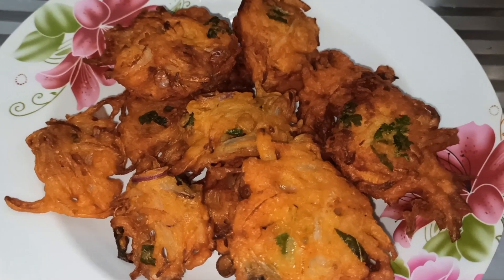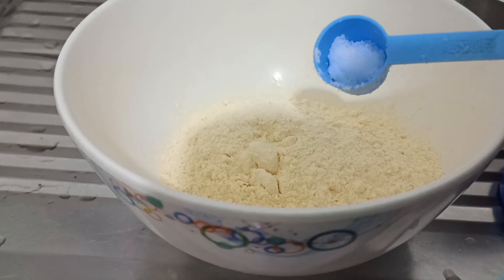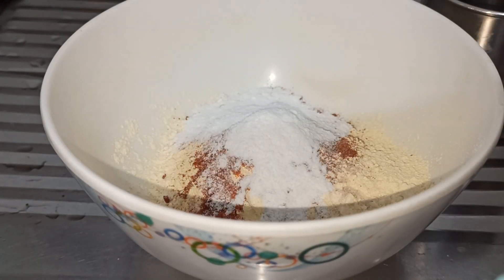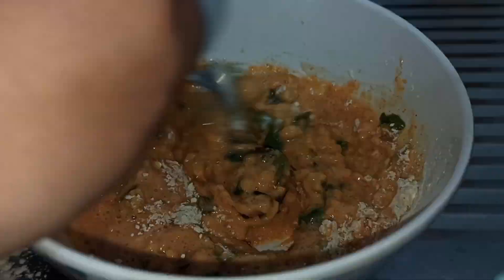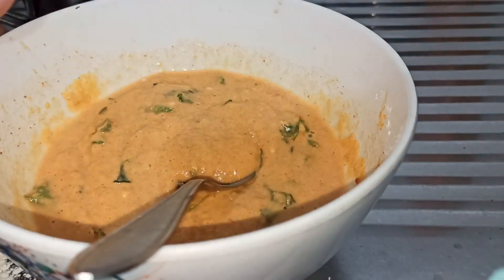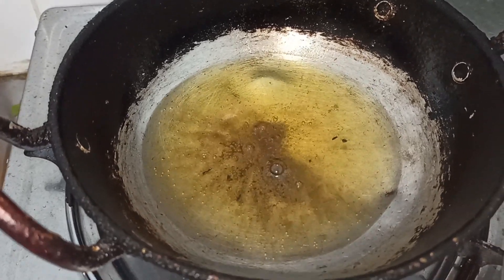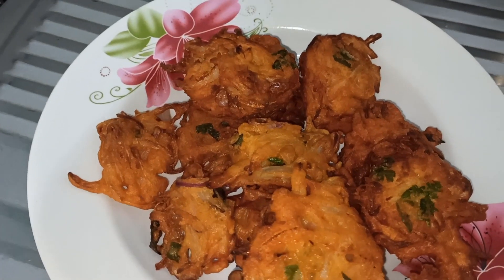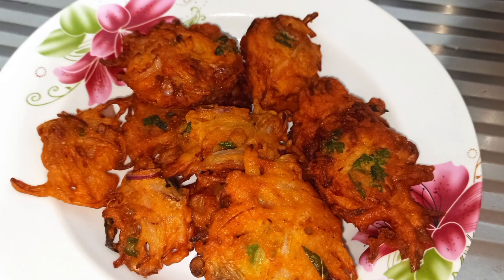Roadside style ONION PAKORA 😋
10ksubscribers-140videos

AMINA'S INFO

Hey all 🤗🤗 It's Amina here , the creator of this channel .

First of all thank you for reading this description.

In my channel , I keep uploading creative contents like
  Cooking
  Vlog
  Lifestyle
  Quotes etc

Basically here you can know more facts 🤪

Shower your Support to my channel